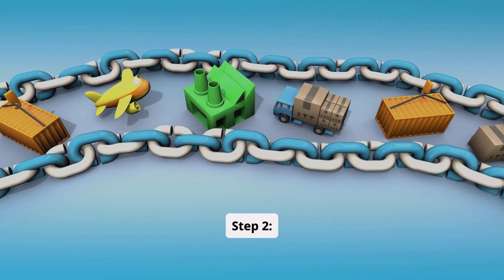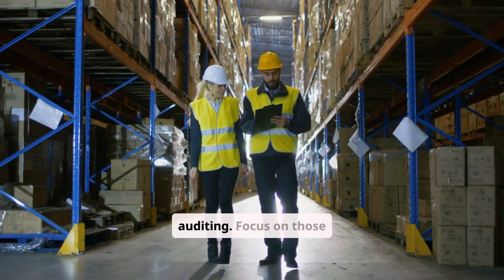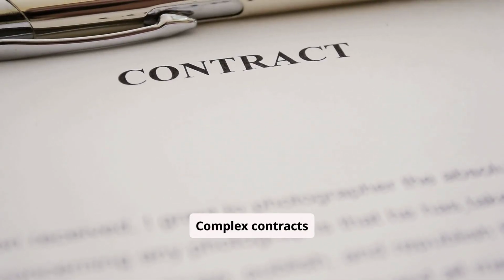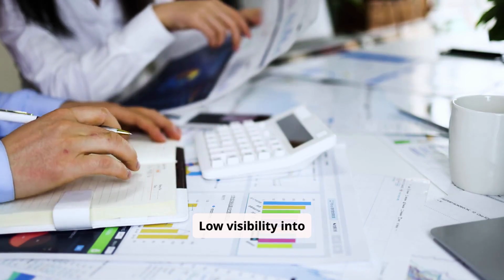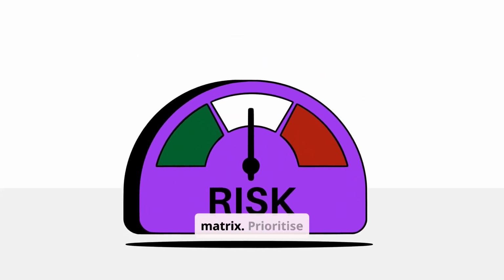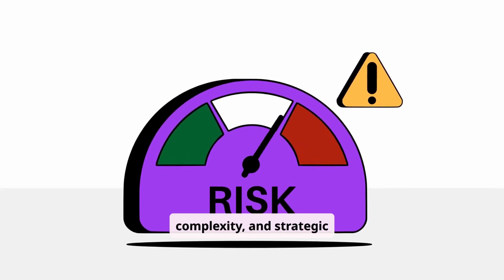Catch Overpayments & Fix Supplier Errors: Audit Like a Pro!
Ready to stop financial leakage and take control of your supplier contracts? 💸 In this video, we walk you through a step-by-step contract compliance audit checklist—perfect for procurement, finance, and audit teams looking to recover funds, renegotiate terms, and strengthen supplier relationships.

📌 What you'll learn:

How to define audit goals that drive results

How to identify high-risk suppliers

What documents to gather for a thorough review

How to spot overcharges, duplicate payments, and more

How to communicate findings and recover funds professionally

How to improve internal processes and schedule regular audits